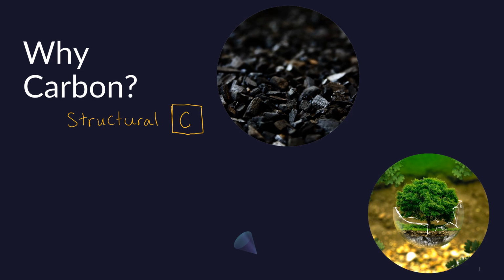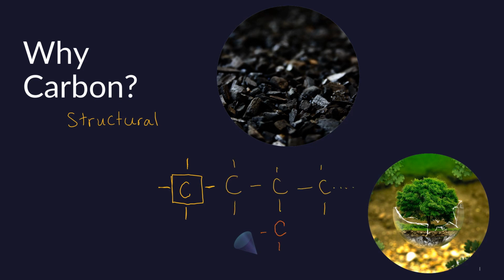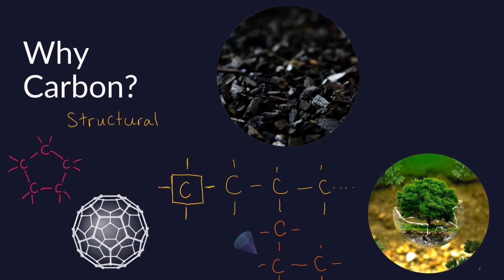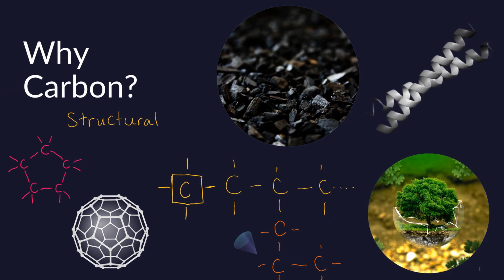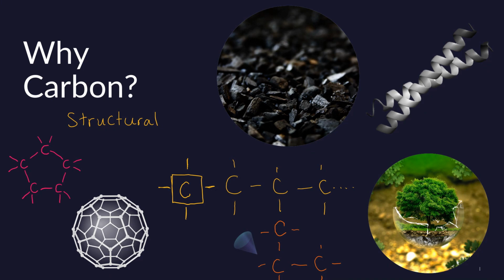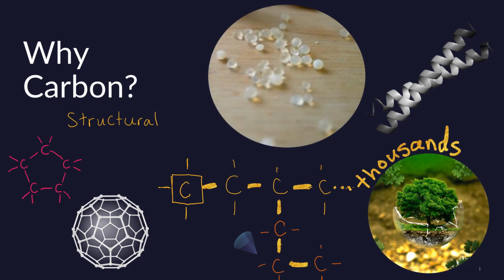Carbon's Contribution to LIFE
This is Part 2 of our "Chemical Building Blocks of Life" series.

(Enjoy the following videos pertaining to the defining features of the chemical building blocks of life!)